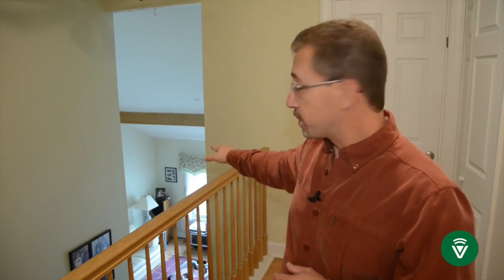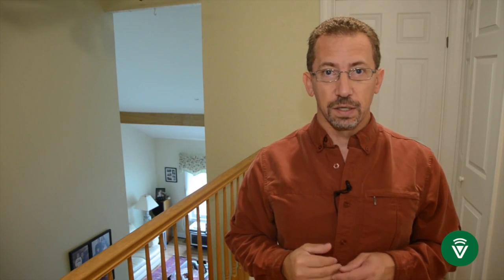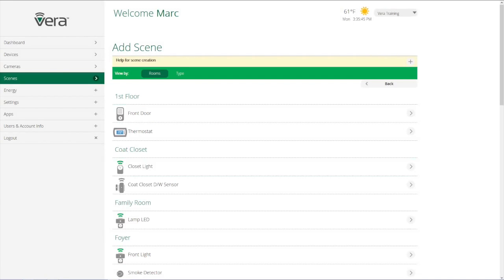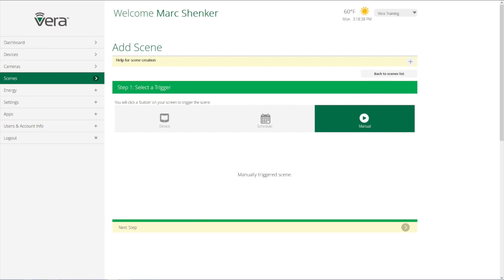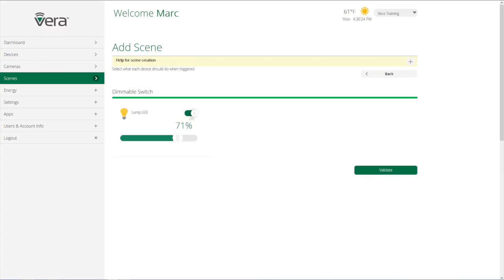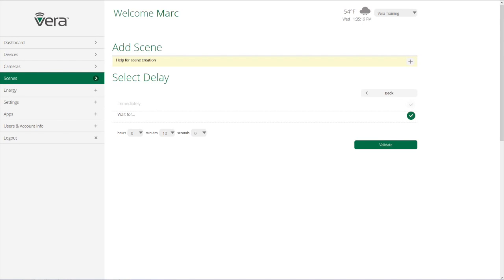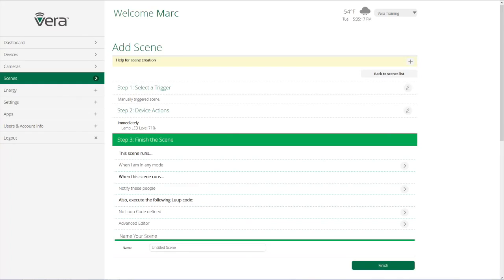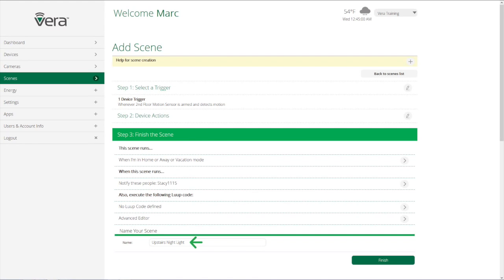GetVera controller : Scenes maken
Vera UI7. With scenes you can automate a lot of tasks/ Met scenes kunt u uw Vera controller automatisch een aantal zaken laten regelen.

GetVera controllers koopt u bij de ROBBshop.